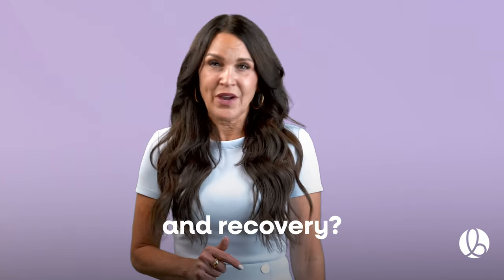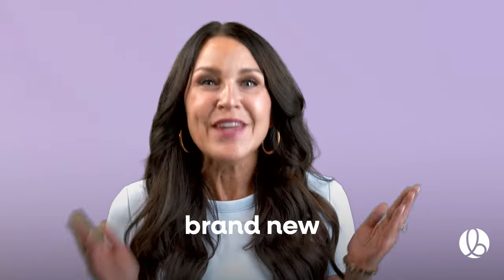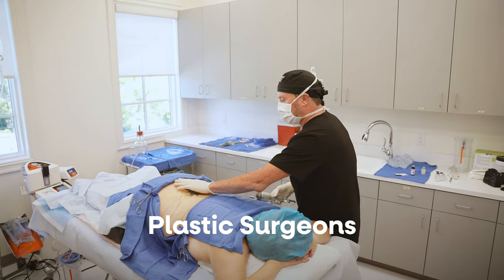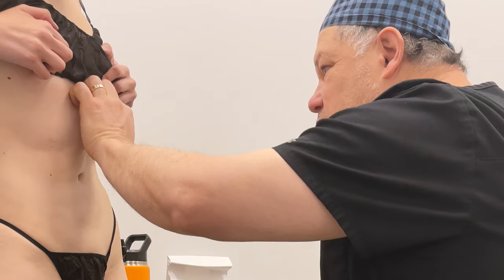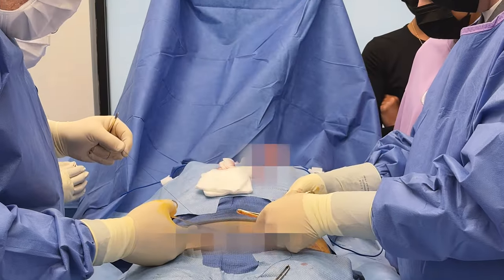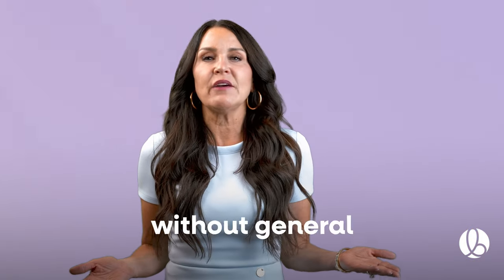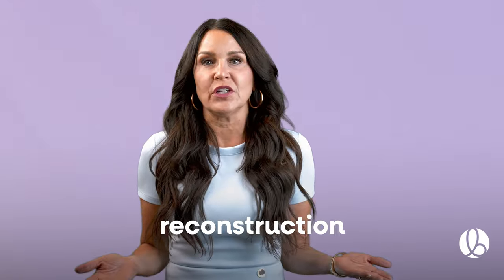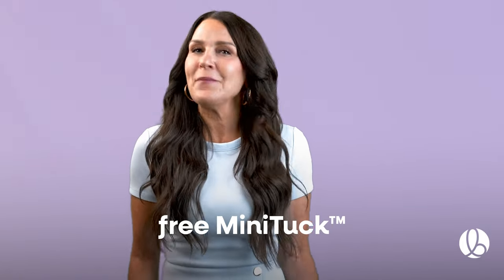Belle Medical's New MiniTuck™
We are excited to offer the brand new MiniTuck™ to our patients! We can remove that excess skin without general anesthesia or muscle reconstruction.